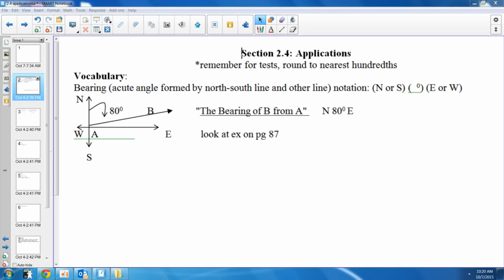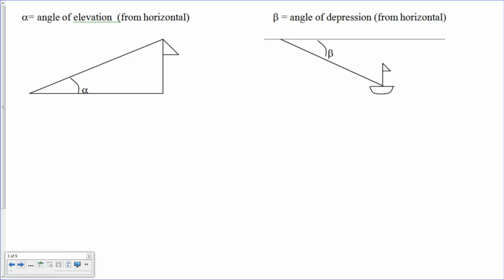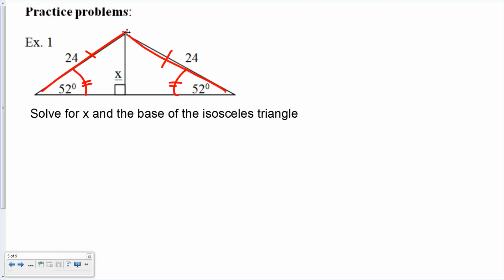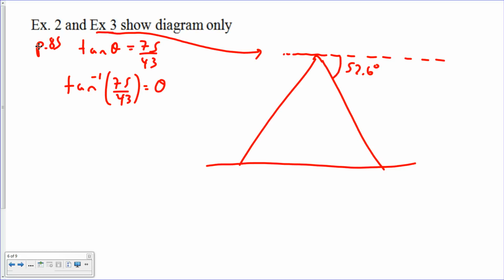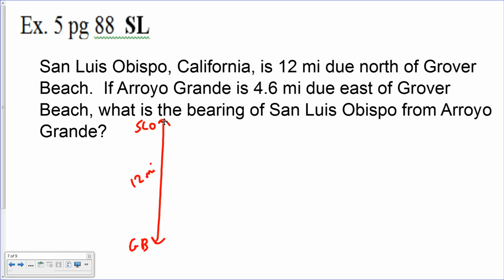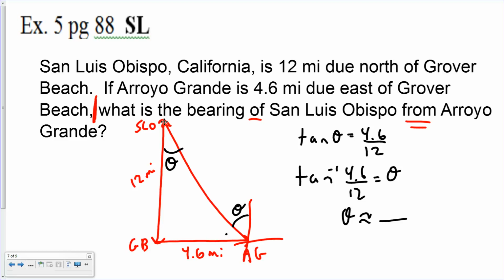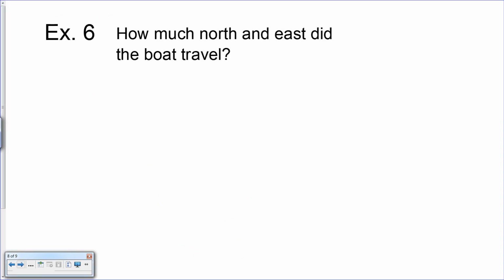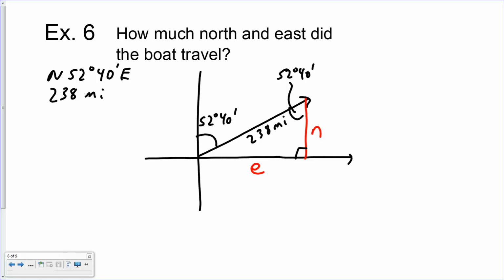Sec 2 4a